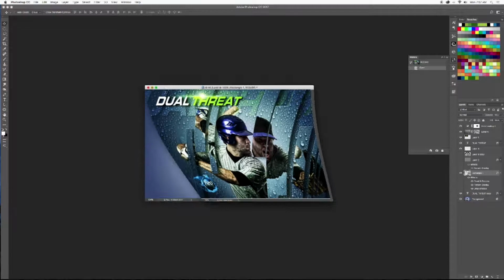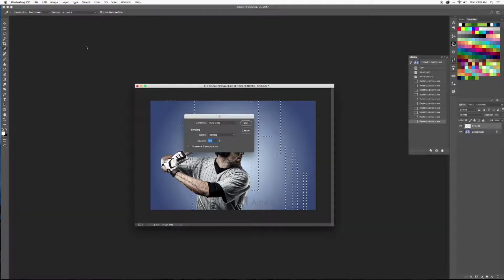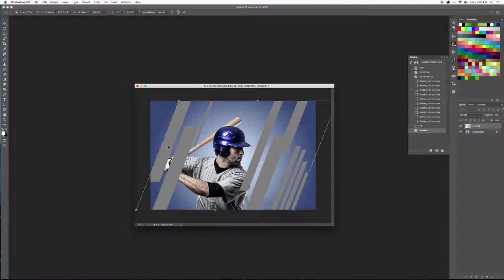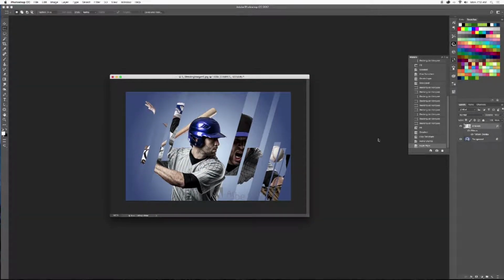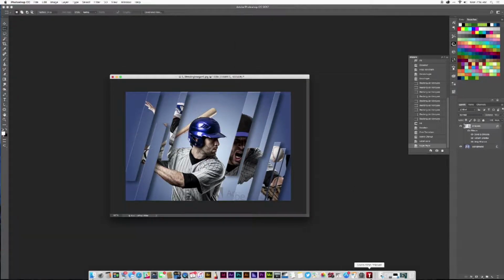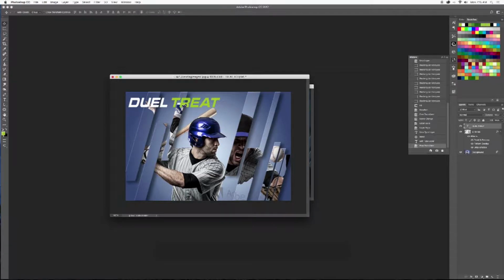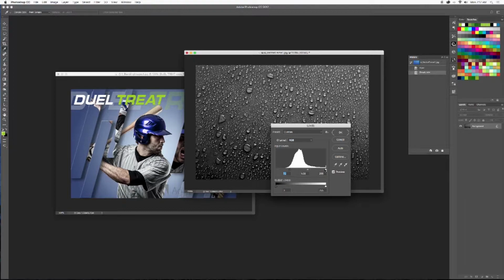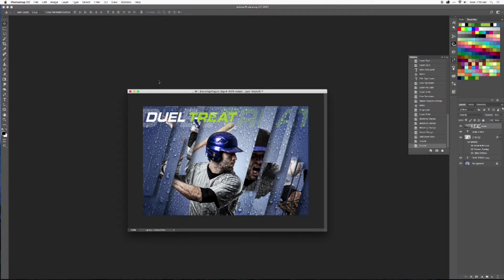PP EP13 MLB BASEBALL